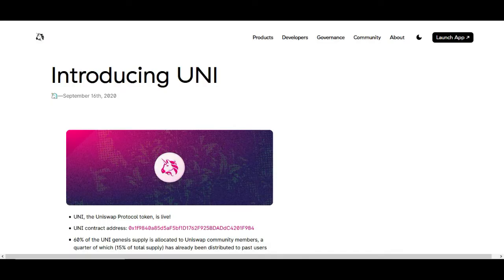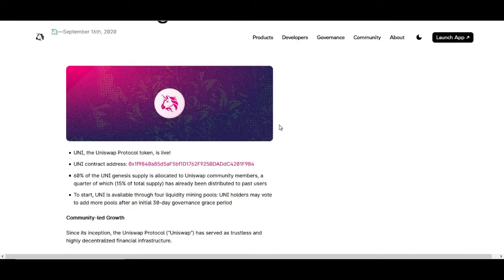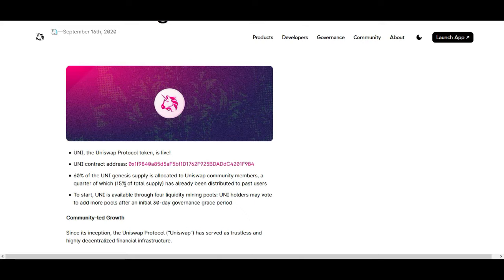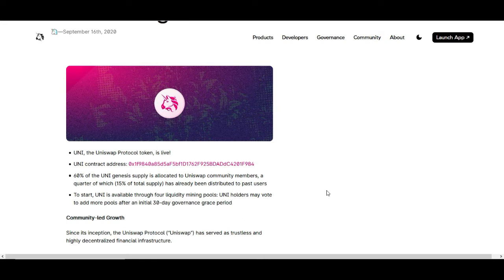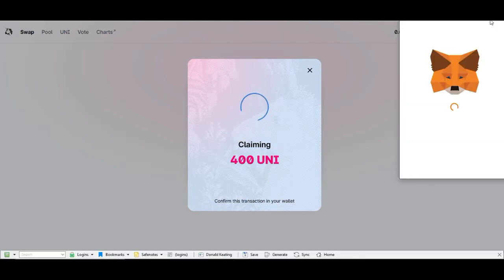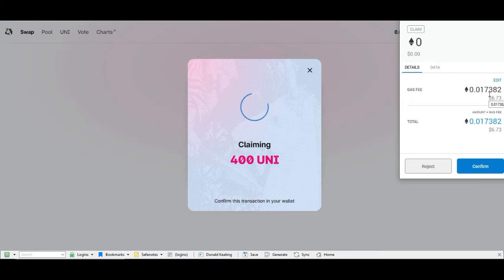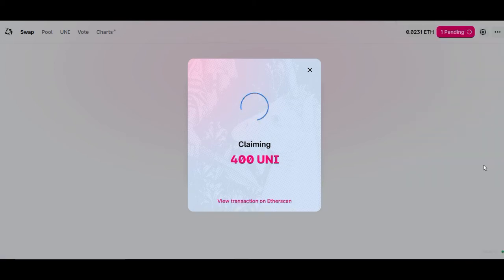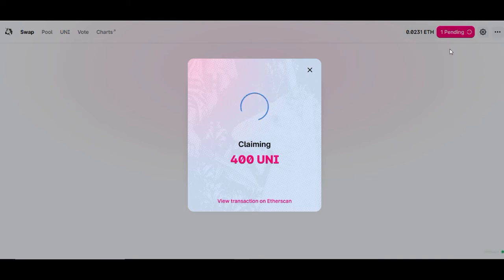How to claim your Free Uniswap tokens worth over $1390 right now - Watch to see step by step how.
Something huge just happened in crypto. Uniswap sent out a massive air drop of 15% of their initial token supply to the existing users of at least 400 UNI as of this video worth $1390.00 but some more active users got much much more. Watch this video to see how you claim your free tokens and to see how many you received. This is truly a great free money gift to all in the space!

Buy instantly even with a credit card and 0% fees

Come here to learn more on these trading bots - The future for individual investors - Keep money in your control